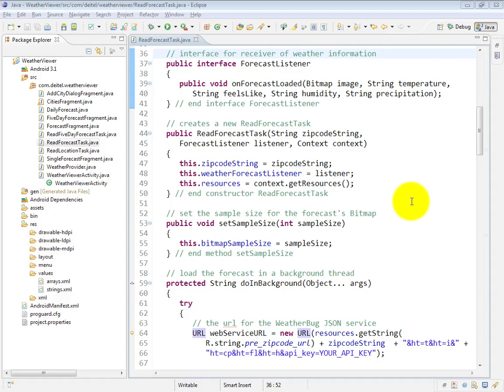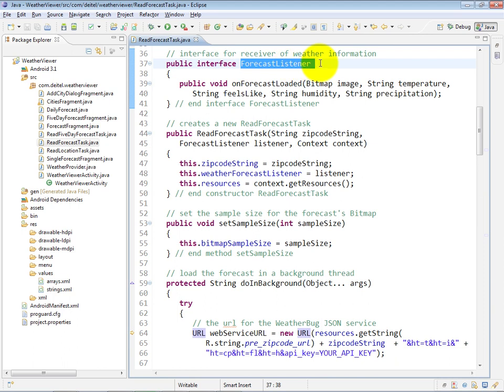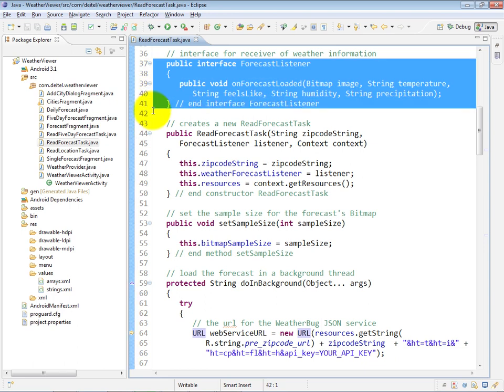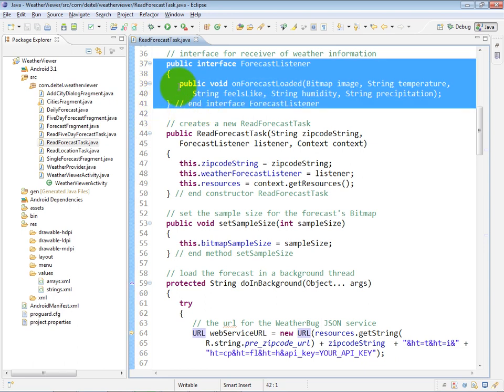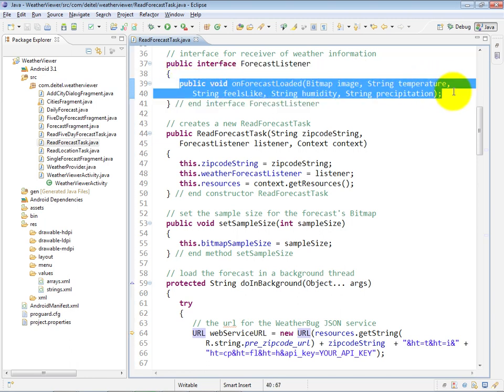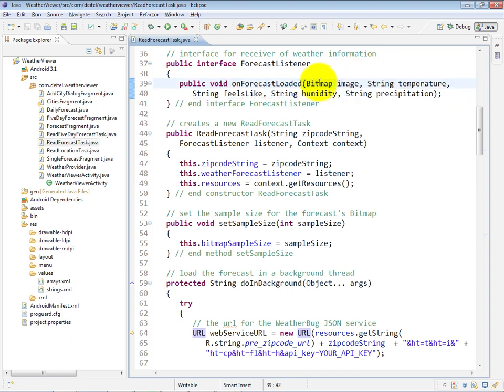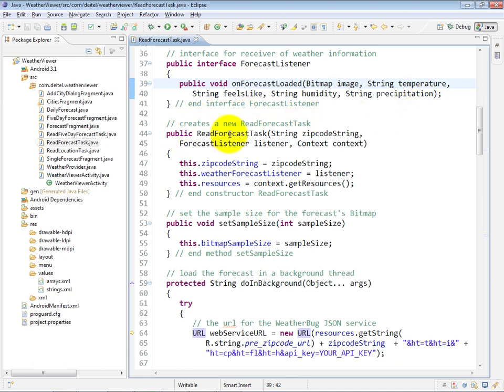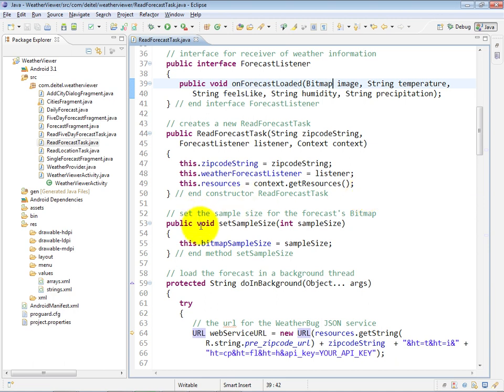lesson14 44 ReadForecastTask java ForecastListener interface,